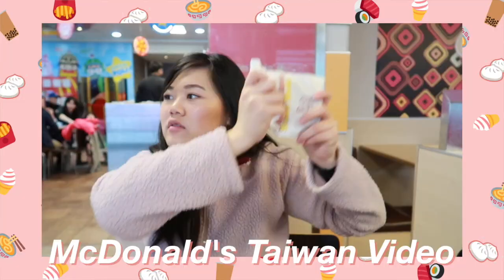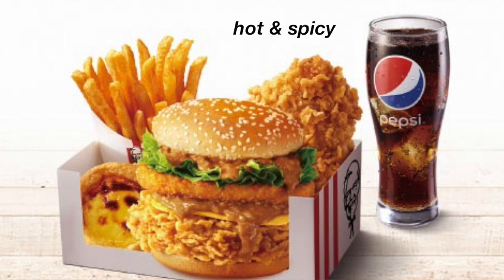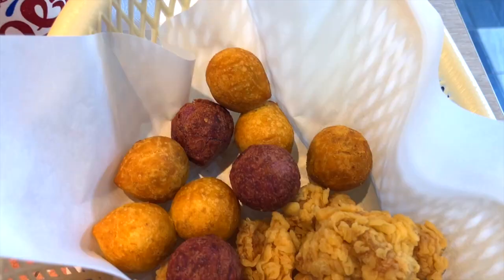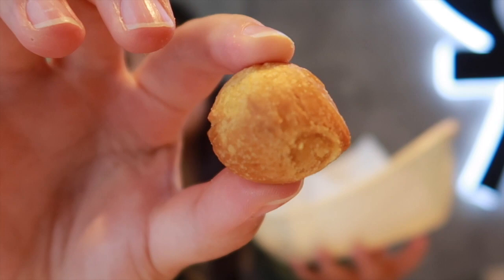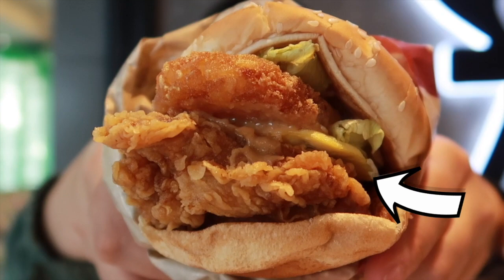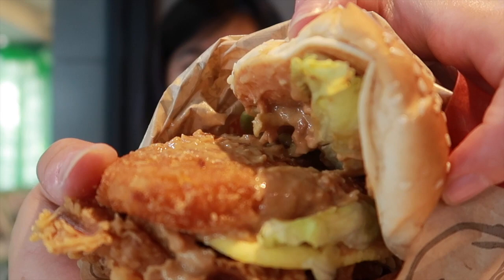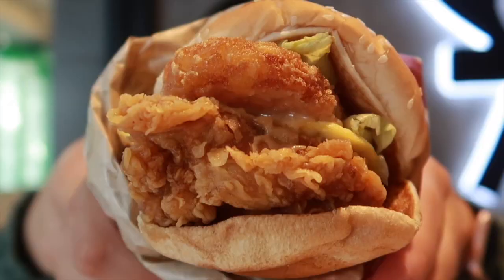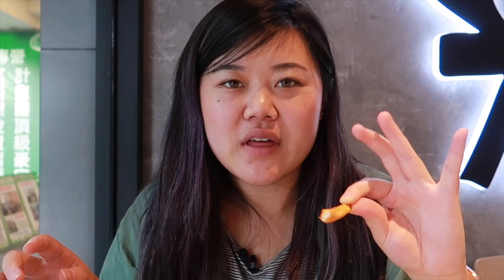Trying TAIWAN-EXCLUSIVE Items at KFC Taipei! Sweet Potato Balls, Peanut Lava Fried Chicken, Egg Tart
In today's video, we are visiting yet another popular fast food chain in Taiwan, KFC! They have many items that are not available in the US, and are exclusive to Taiwan's KFC chain. We try their famous egg tarts as well as a few other items! Hope you enjoy the video :)

EQUIPMENT
» Canon G7X (small vlogging camera)
» Canon M50 (bigger vlogging camera)
» Rode smartLav+ (lavalier mic compatible with smartphones)
» Rode VideoMicro (small directional mic)
» Rode Wireless Go (wireless mic)
» Rode VideoPro+ (big shotgun mic)
» Joby Gorillapod 3K (flexible vlogging tripod)
» Joby Telepod (small standing tripod)